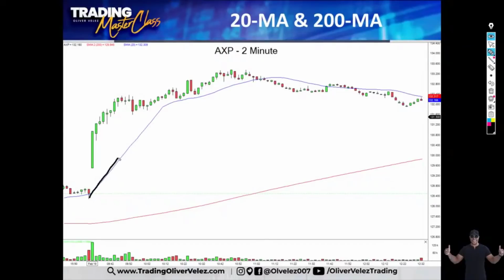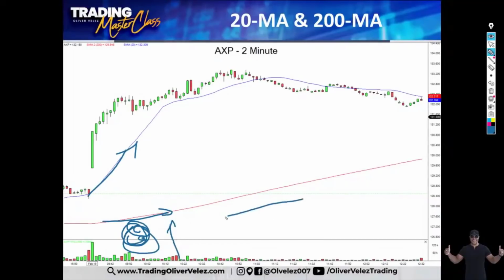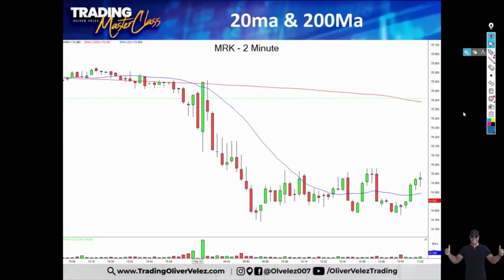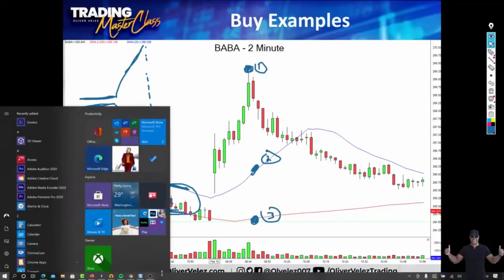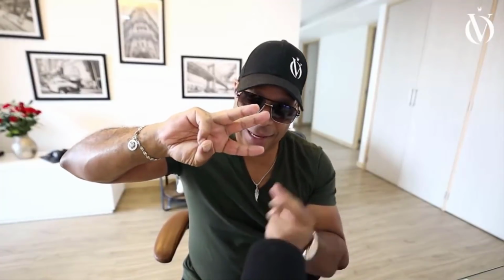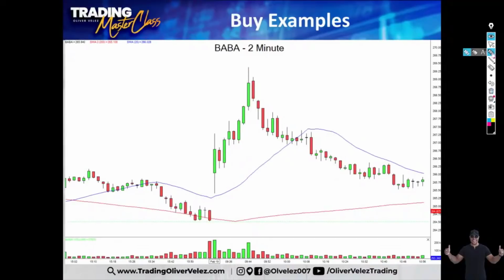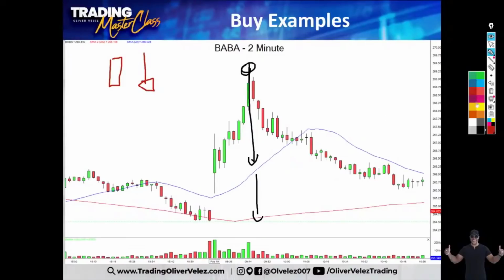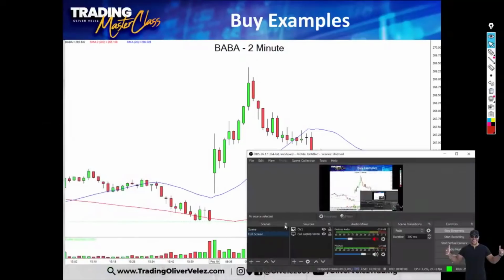Technical Analysis Course Part 5 // Trading Locations And States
I will be posting a new segment of this technical analysis course every day during the rest of September. Make sure to catch them all. I truly believe this can change your trading forever.

This is a short Clip taken from a Live Training Event. To Watch The Complete Session go to:

On the go? Listen to my Trading Podcast now available wherever you get your Podcasts!